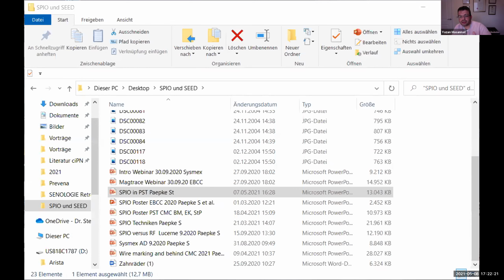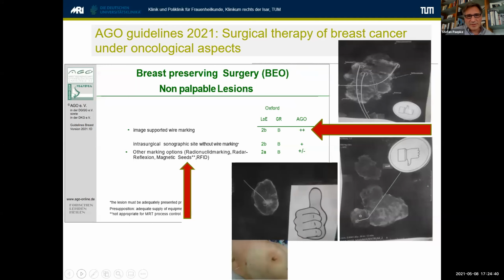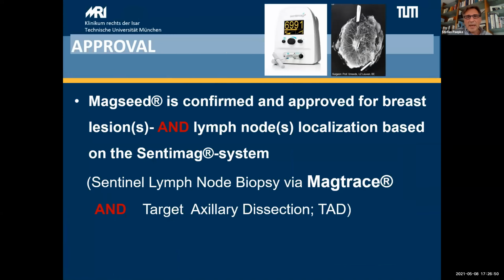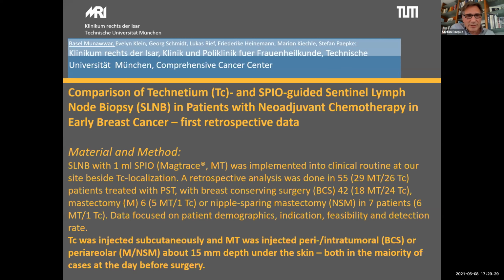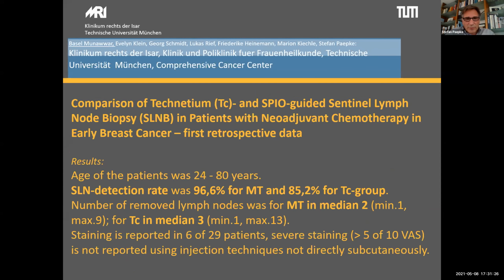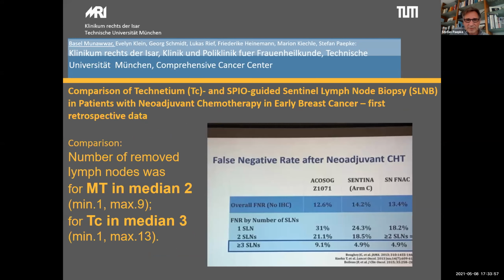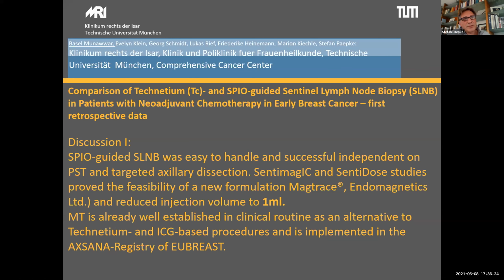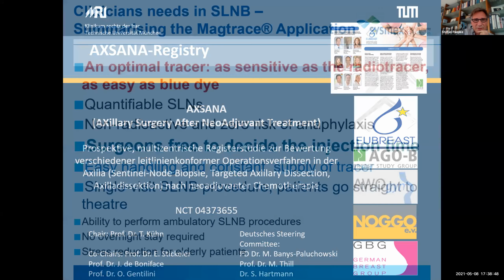13 Stefan Paepke, Magtrace in post NACT Axilla, iBreastBook Webinar 8th of May 2021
Tis is the talk by Stefan Paepke from Munich in Germany on Magtrace in post NACT Axilla, iBreastBook Webinar 8th of May 2021